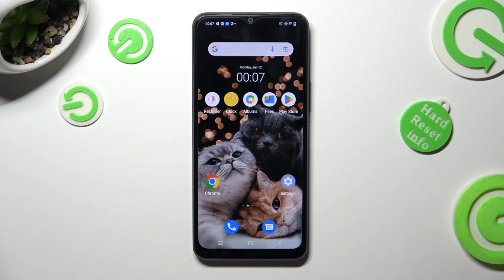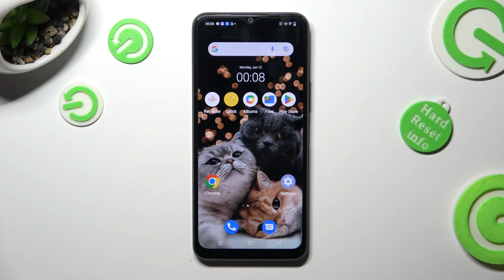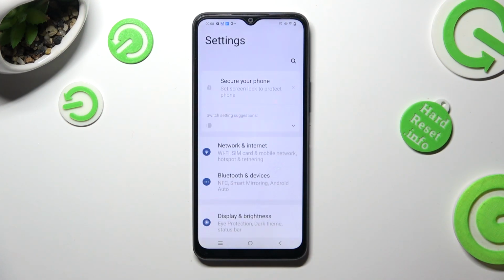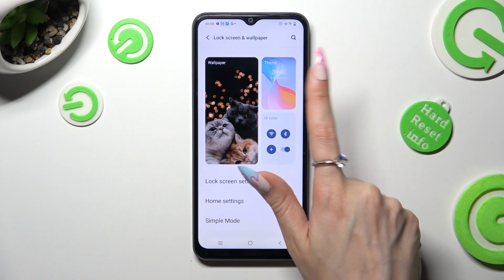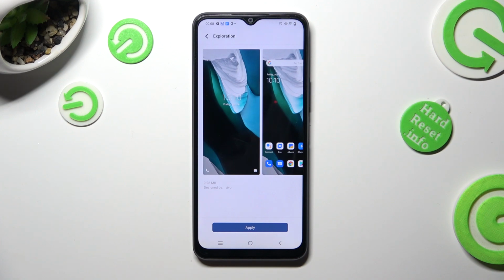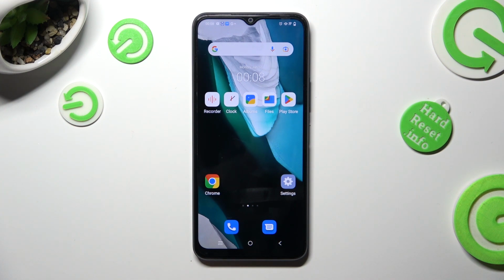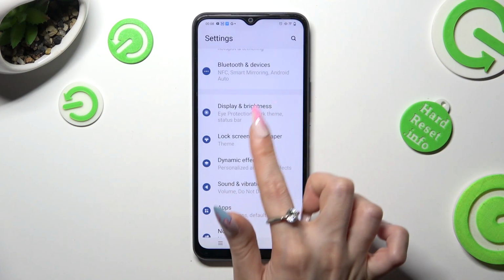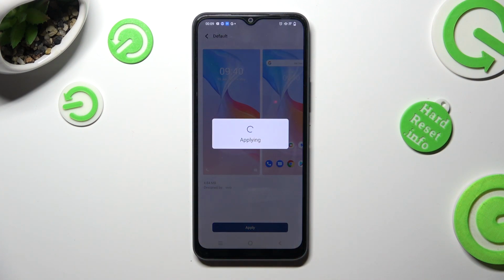How to Change Theme of Vivo Y21S - Apply New Theme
Click here if you want to read more about VIVO Y21S

By following all steps above, you'll quickly learn how to Choose a new Theme for your Vivo Y21S and enjoy a fresh look! Just give us a few minutes, and see for yourself how simple it is to apply different themes on this smartphone. So, grab your Vivo, follow the instructions provided above, and pick one of three available themes. Let's get started!

How to Personalize Device Theme in VIVO Y21S Smartphones? How to Change the Theme of The Device in VIVO Y21S? How to Locate Device Themes in VIVO Y21S Device?